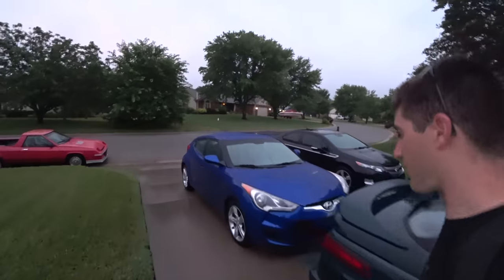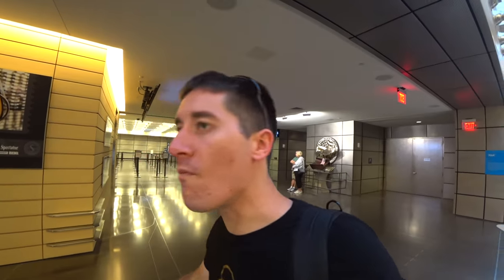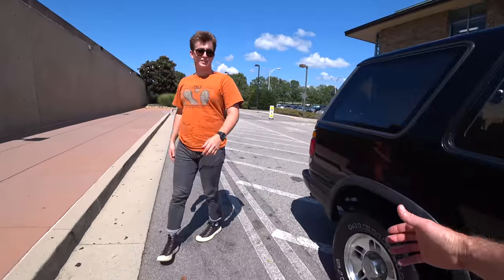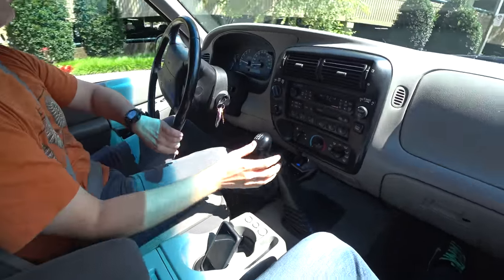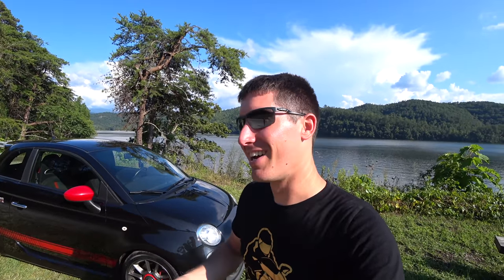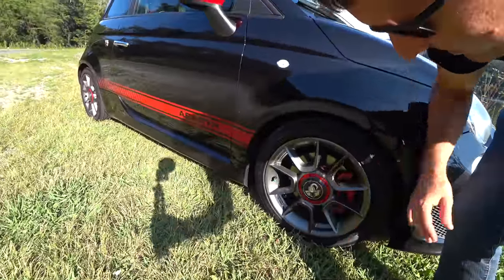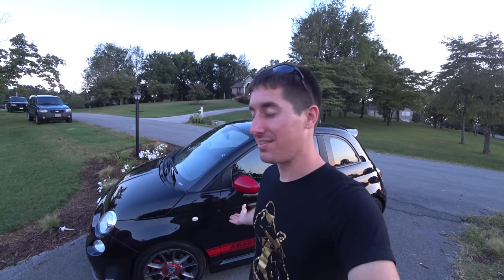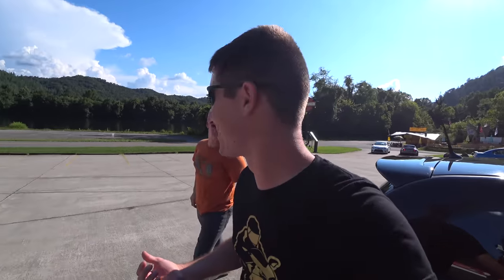I Bought The CHEAPEST Fiat 500 ABARTH In The COUNTRY *IT'S MODDED*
When you get a chance to buy a sporty turbocharged coupe for $3,000 you jump at it and that's exactly what I did. This 2012 Fiat 500 Abarth was listed on FB Marketplace for $4,000 OBO, I asked how OBO is OBO, and the answer was $3,000 FIRM. I immediately PayPal'd the money to Brady and booked a flight to Tennessee to pick this car up. Once I got there the car ended up being way more fun than I anticipated, the 1.4L 4 cylinder Multiair engine from Dodge is crazy with a just a few bolt-ons. I can't wait to drive it 900 miles home and start working on it!

This Fiat 500 Abarth had an original sticker price of $22,700 just 7 short years ago and now it's an absolute enthusiast bargain. Here's the original window sticker if you want to see the equipment and options

Here’s the gear and camera equipment I’m using!